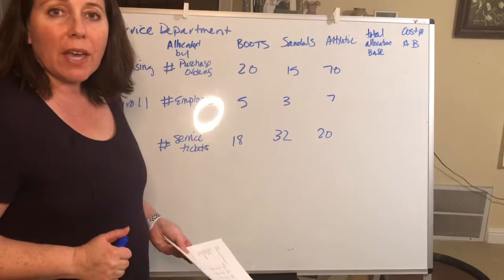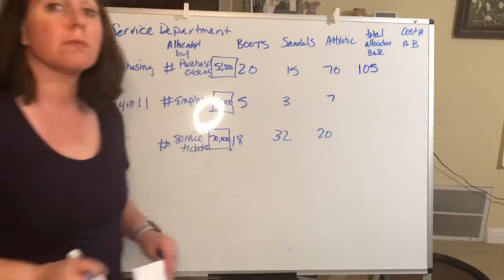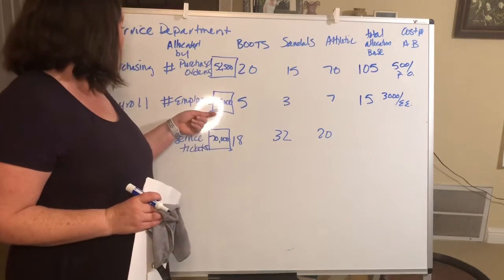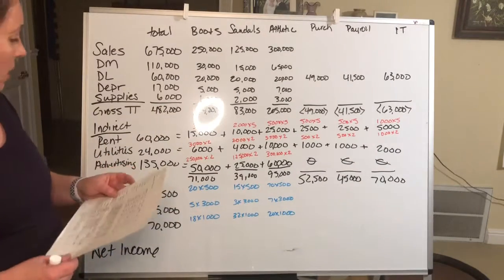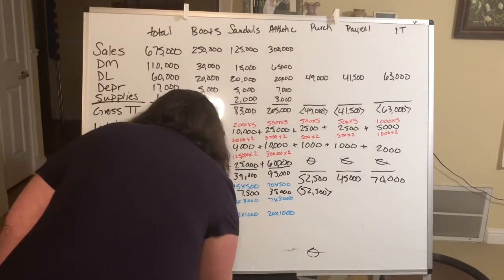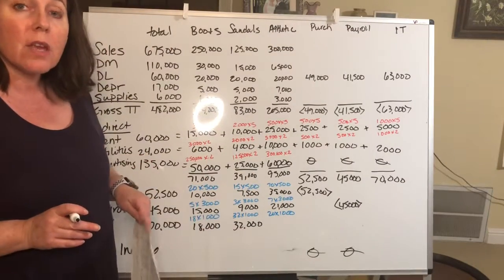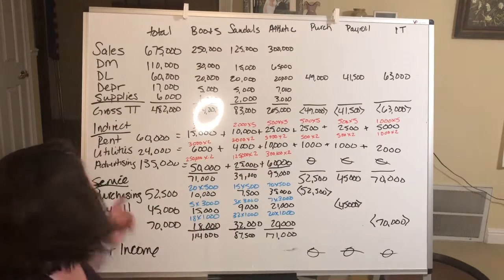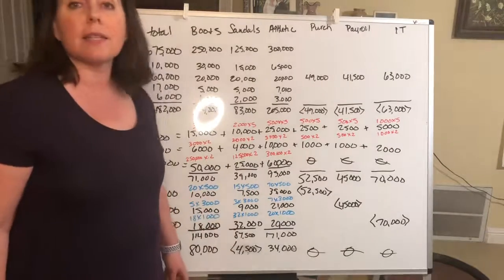Allocating service costs and calculating net income